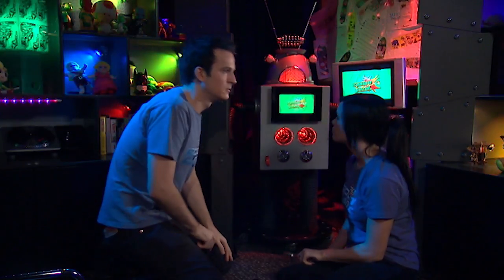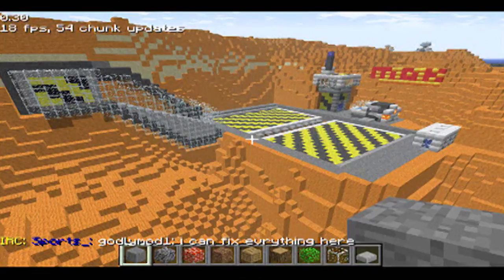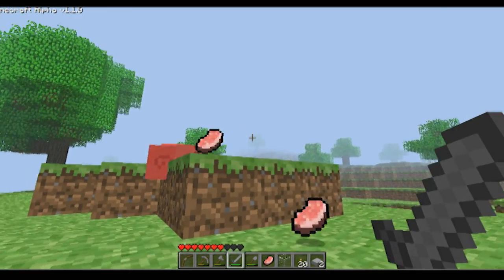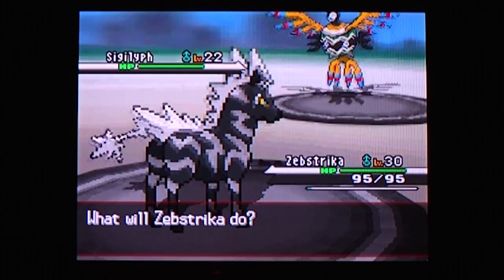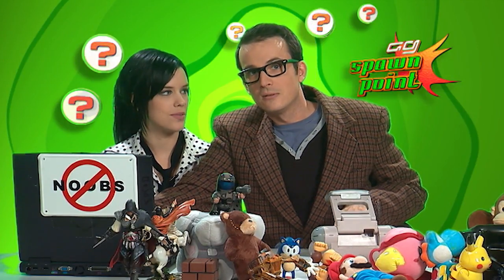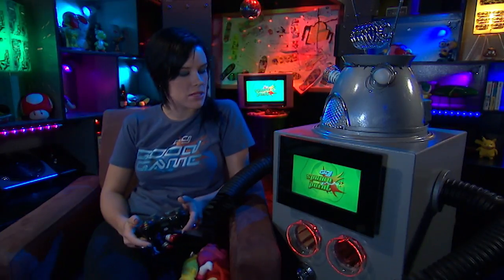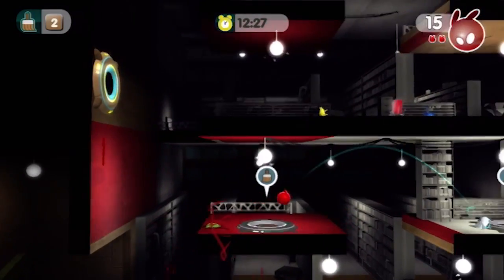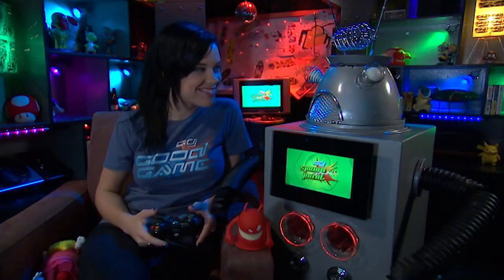Minecraft & de Blob 2 | Ep 4 | 2011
Original TX Date: 05/03/2011

Welcome back to the show for younger gamers, by gamers.